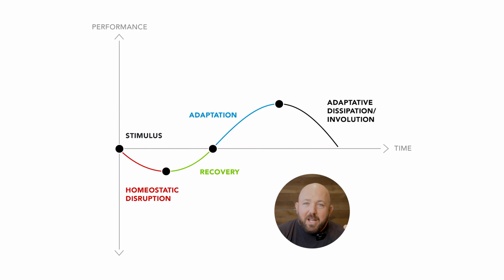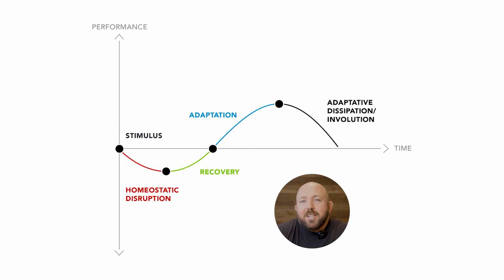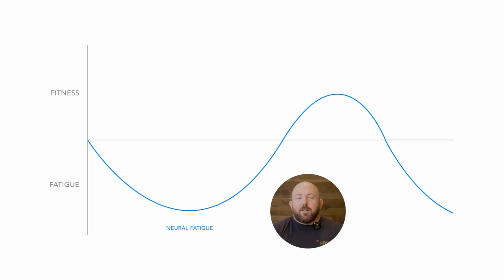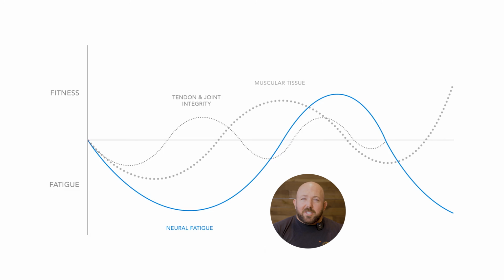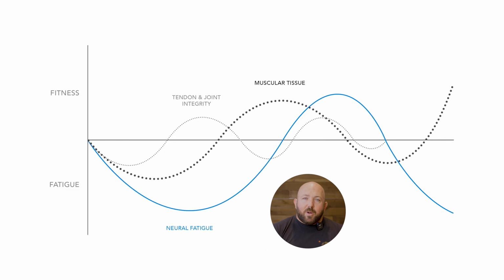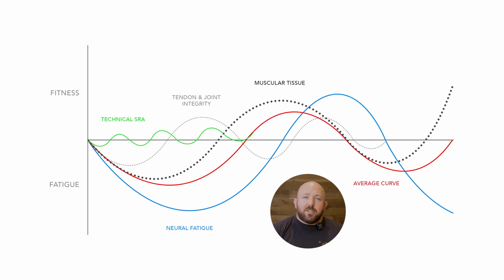Optimize Your Training with Stimulus, Recovery, and Adaptation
Learn the secrets to optimizing your training frequency with the principle of SRA (Stimulus, Recovery, Adaptation). In this video, Chad explains how to find the perfect balance between training hard and recovering well to maximize progress in powerlifting.

Key highlights:

The SRA process and why it’s essential for strength gains.
How squat, bench, and deadlift recover differently.
Managing neural, muscular, tendon, and technical recovery.
Strategic use of exercise variation to balance fatigue and skill improvement.
Common mistakes like overtraining or undertraining and how to fix them.
Don’t miss this deep dive into applying SRA effectively to your training. Plus, find out how the JuggernautAI app can customize your training plan with its cutting-edge features, including strongman, bench-only, and more programs!